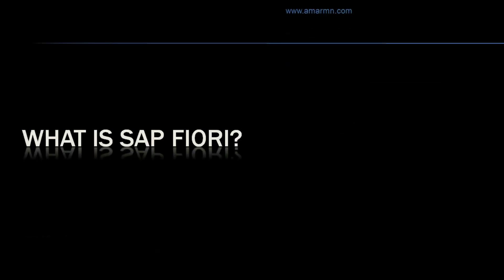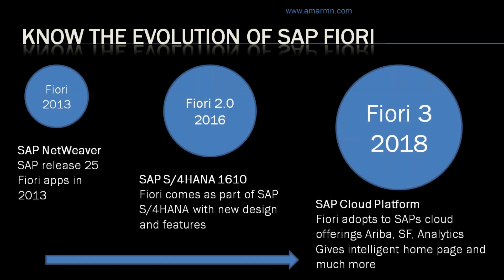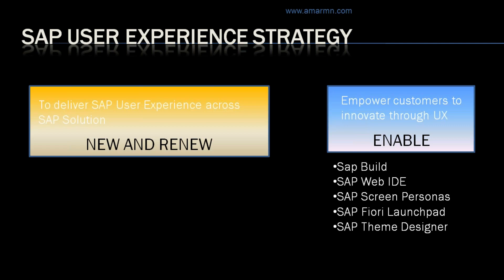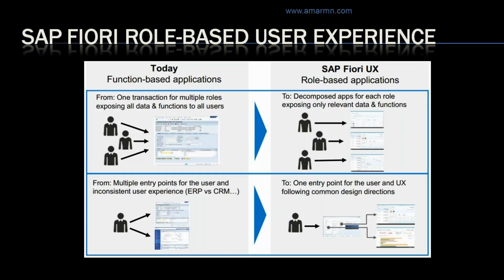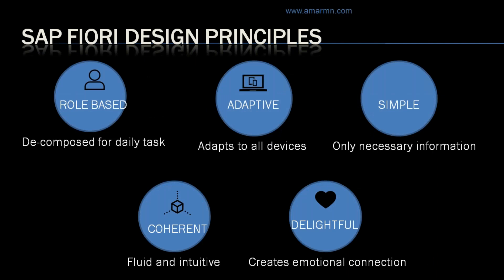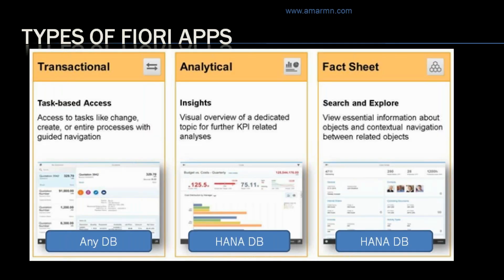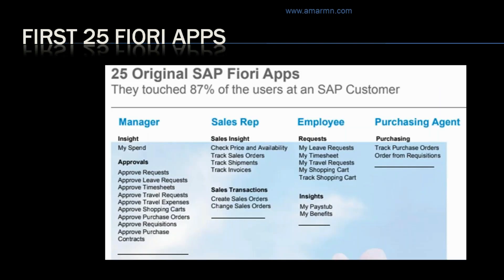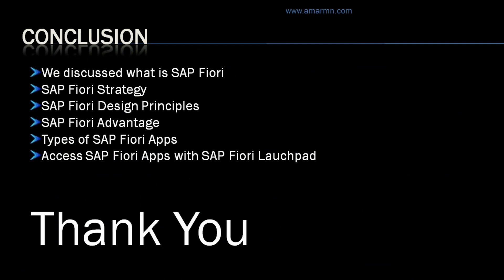SAP Fiori Introduction to Core Concepts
SAP Fiori refers to collection of apps created based on SAP User Experience strategy to give a modern user interface experience to its users. Fiori apps are responsive and fits seamlessly on all types of devices, like desktop, tablet or smart phones.